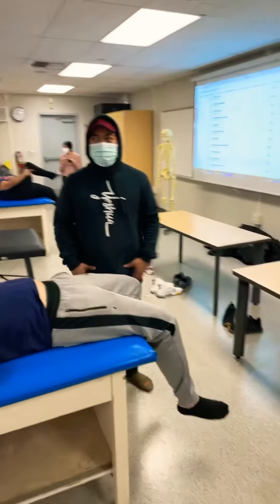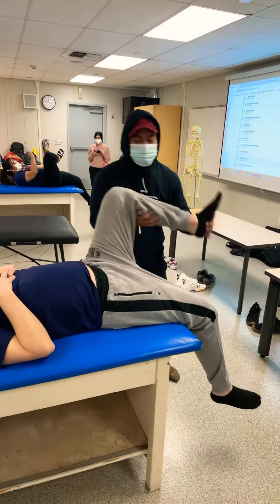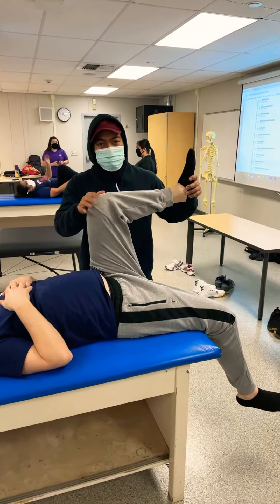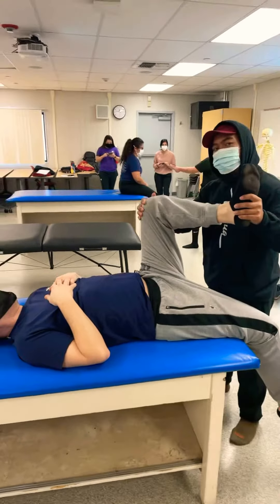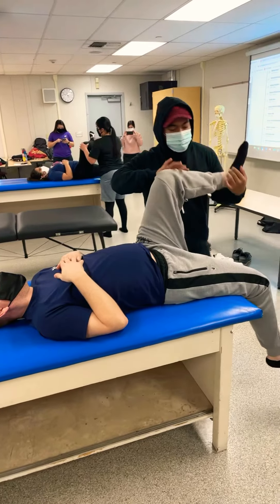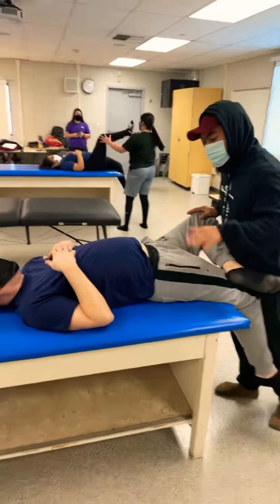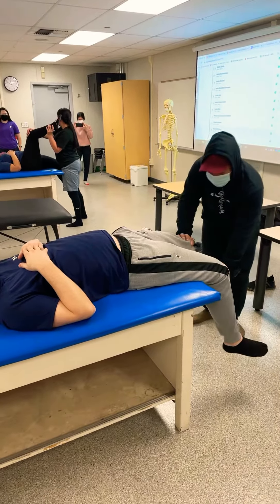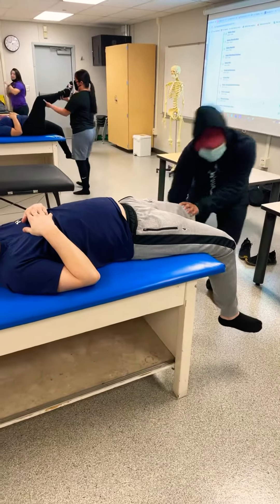Hip Internal/External rotator- sports medicine lab